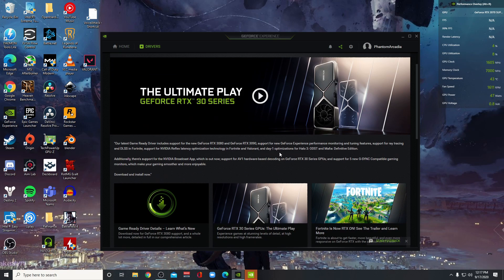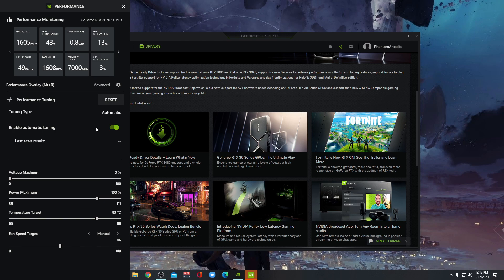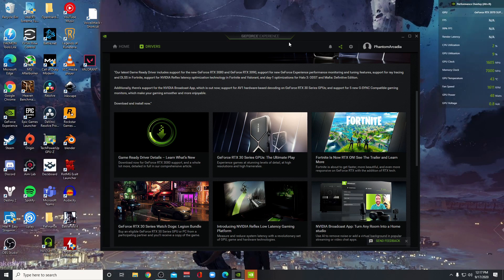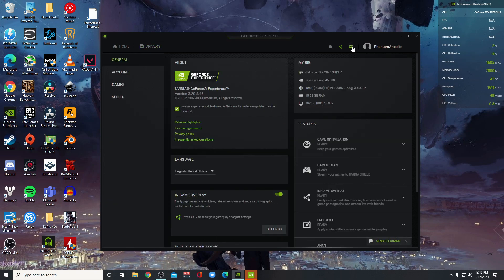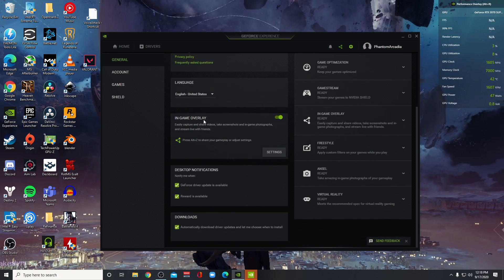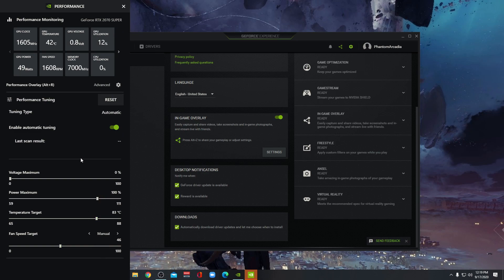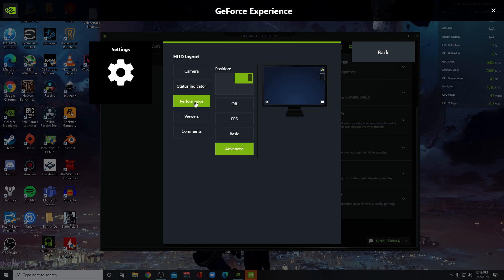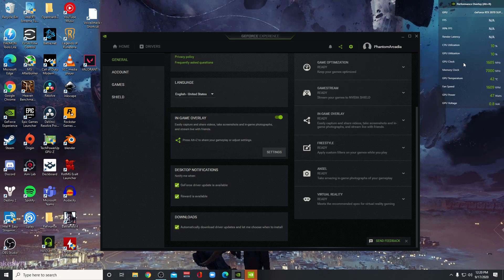GeForce Reflex & Performance Overlay Driver 456.38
NVIDIA Reflex can lower your system latency. Lower latency theoretically translates to more time to react to changes in fast paced games. I go through the steps to enable NVIDIA Reflex to hopefully help you get that edge.

GeForce Performance Overlay gives you more insight into what your GPU and CPU are doing. The new overlay will also tell you the render latency of your favorite game. Helping you make informed choice in hardware and in game setting.

Make sure you have GeForce Game Ready driver 456.38.

Background Music
Harris Heller - Path Less Traveled